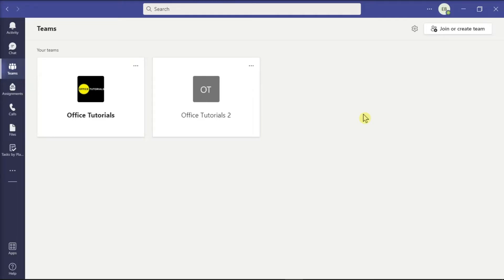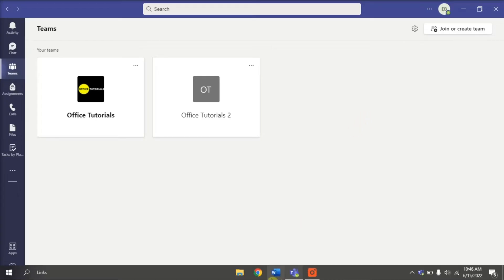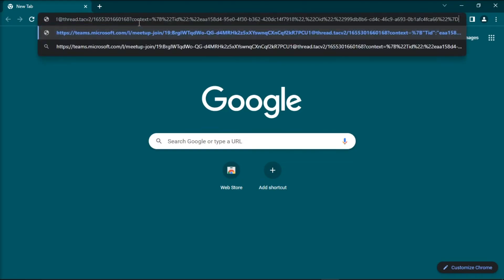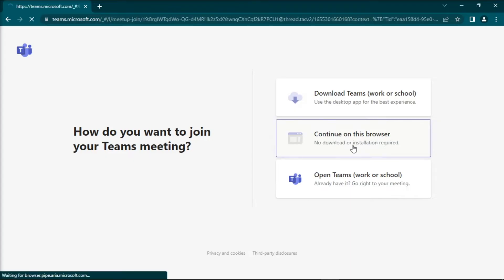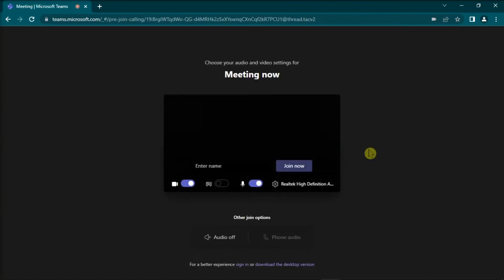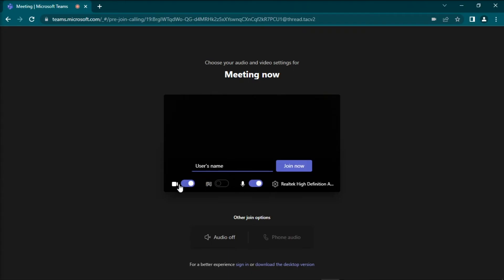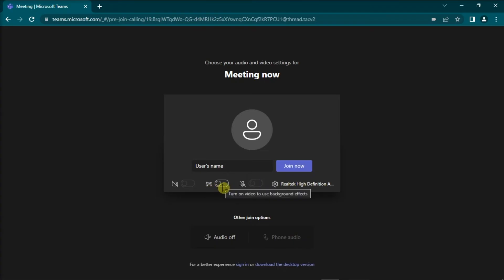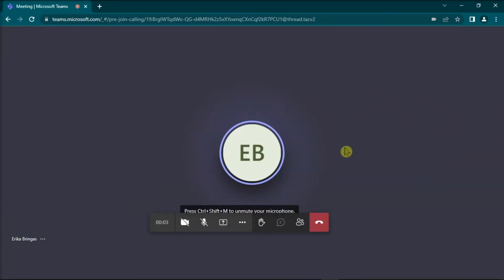HOW-TO: Join a Teams Meeting WITHOUT an Account (join as guest)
Would you like to join a Teams meeting without signing in or creating a Microsoft account?  Fortunately, you can easily join a meeting as a Guest!  Just follow the steps in this video to see exactly how.